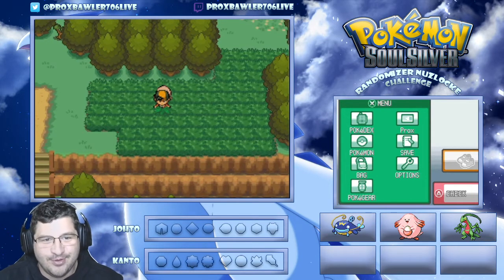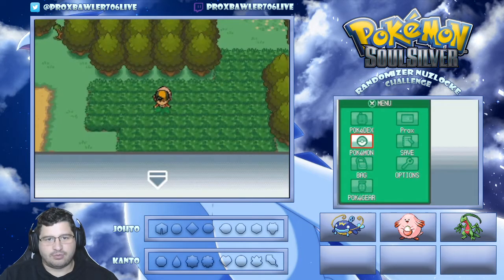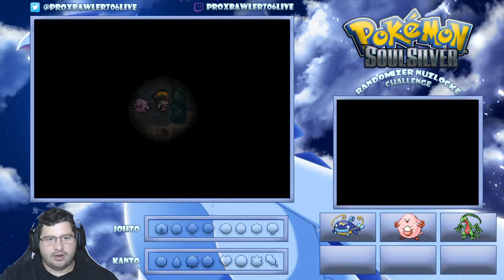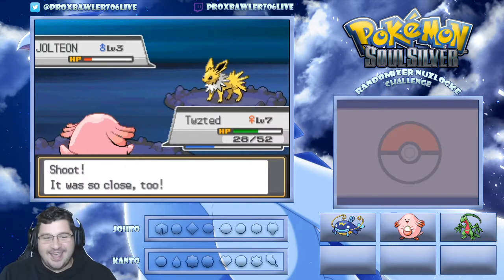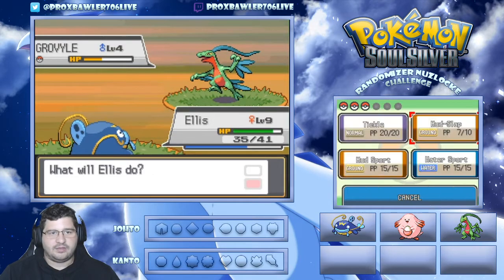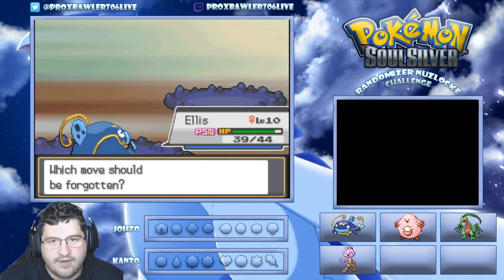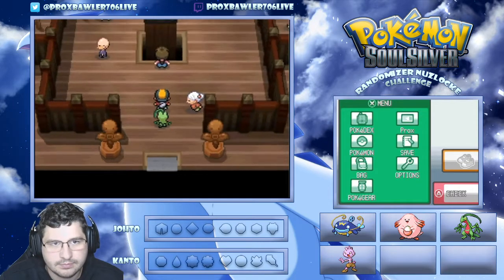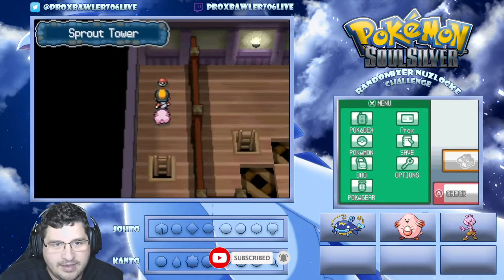Pokemon Soul Silver Randomizer Nuzlocke Episode 2 | Our First Death?!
Episode 2 of the Pokemon Soul Silver Randomizer Nuzlocke Challenge! A Nuzlocke is a great way to play through pokemon game. A randomizer nuzlocke challenge takes it the the next level. The rules are as follows:

The Nuzlocke Challenge has only two rules that must be followed:

-Any Pokémon that faints is considered dead, and must be released or put in the Pokémon Storage System permanently (or may be migrated or transferred with Poké Transfer, as long as the Pokémon is never able to be used again during this run).

-The player may only catch the first wild Pokémon encountered in each area, and none else. If the first wild Pokémon encountered faints or flees, there are no second chances. If the first encounter in the area is a double battle, the player is free to choose which of the two wild Pokémon they would like to catch but may only catch one of them. This restriction does not apply to Pokémon able to be captured during static encounters, nor to Shiny Pokémon.

-The player must nickname all of their Pokémon, for the sake of forming stronger emotional bonds.

-The player may only use Pokémon they have captured themselves, meaning Pokémon acquired through trading, Mystery Gifts, etc., are prohibited.